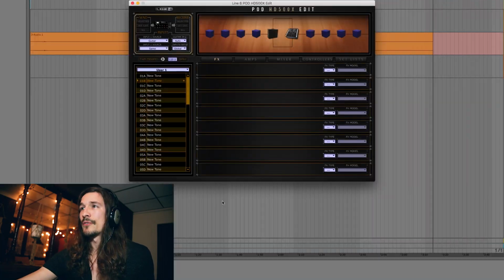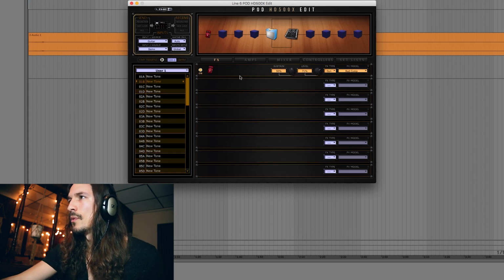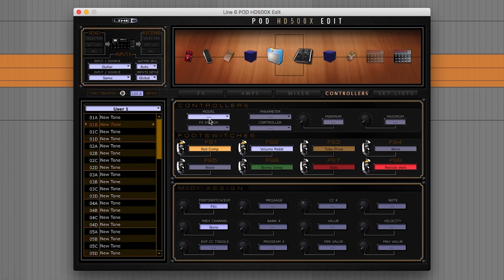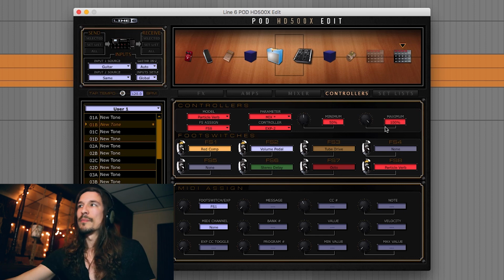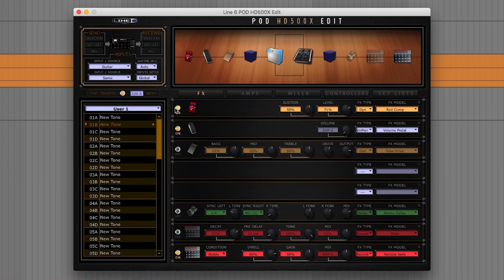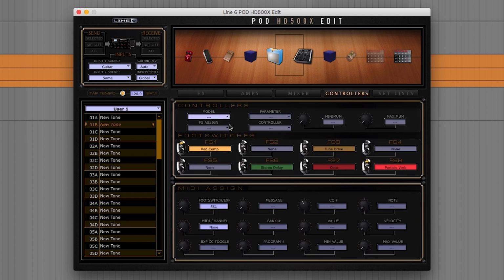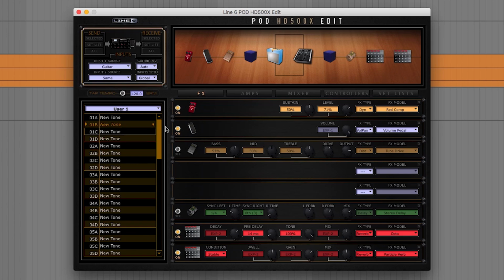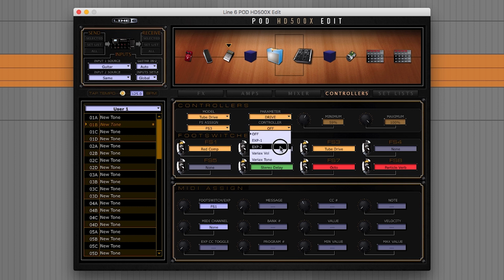How do I use one of these THINGS??!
What's up, guys?! I finally plugged my Roland expression pedal into my Line 6 POD HD500x. I figure if I use it enough, I'll eventually get the hang of this thing. NOTE: Oh, I forgot to mention this in the video, but I haven't been able to get the toe switch on the Roland exp pedal to activate anything on the 500x. I'm not sure if there's a way to enable the toe switch on an external EXP pedal or if it's simply incompatible.

Want awesome music for your videos? It's where I source the music & SFX that I use in my videos

Equipment I use to make these videos:

A little about myself:
My name's Jon Eleyet and I like making videos about guitars! Sometimes the videos are about a goofy guitar that I made out of Fruity Pebbles, other times it's a tutorial about guitar tone. In either case, my goal is to make your life better by giving you a laugh or unlocking a new skill.